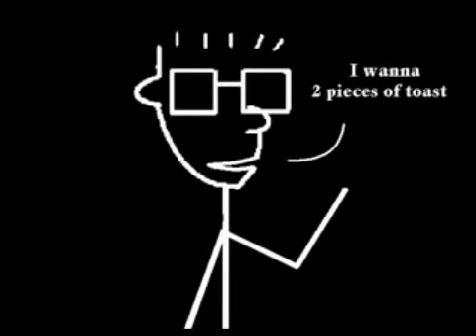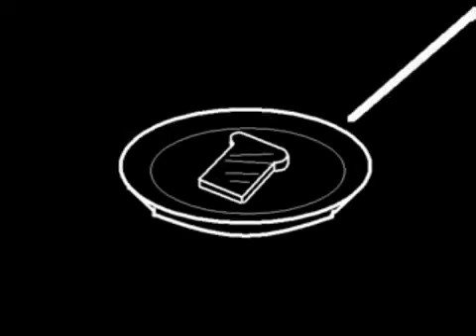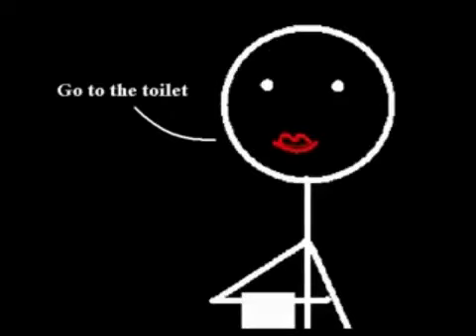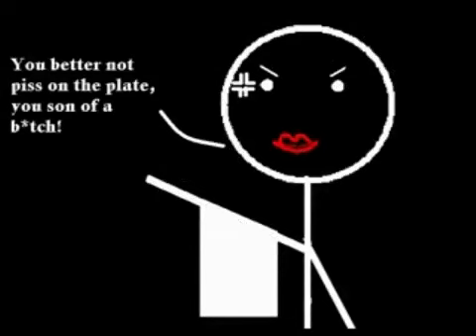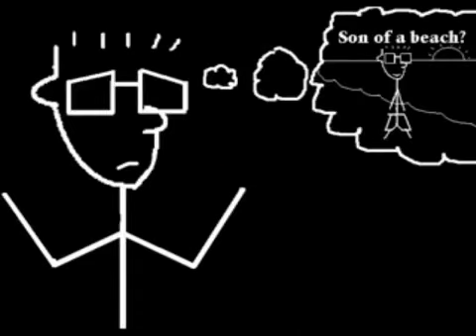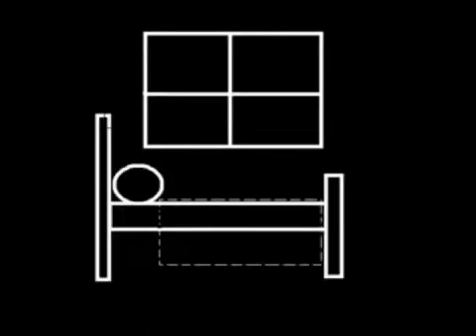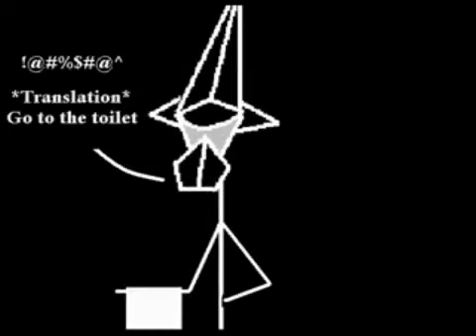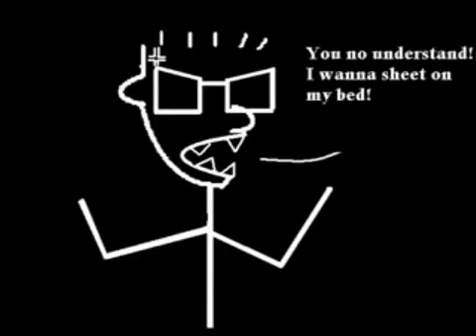The Italian Man who went to Malta